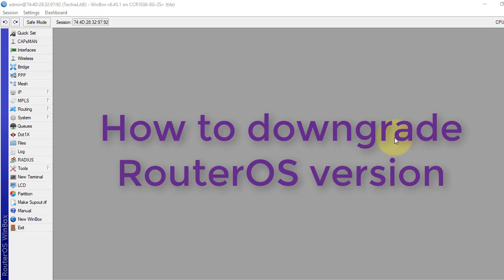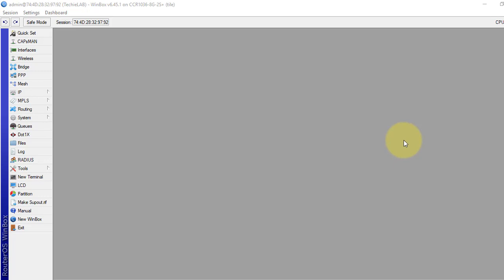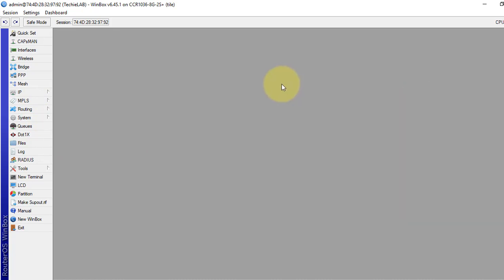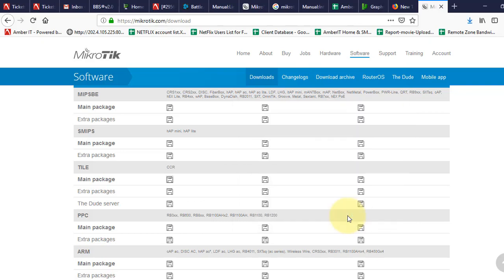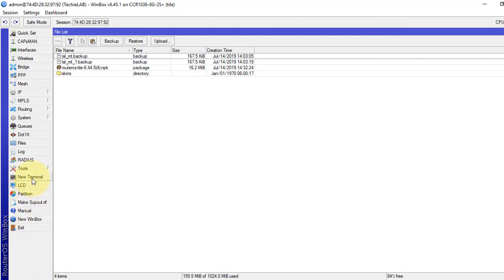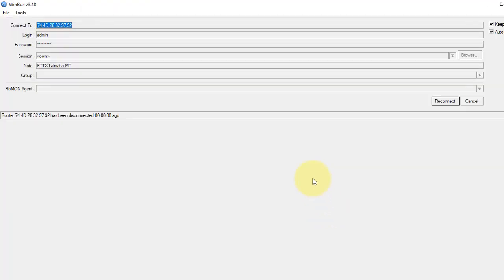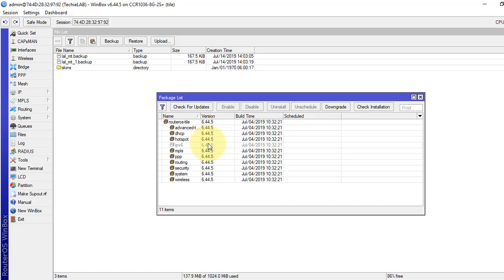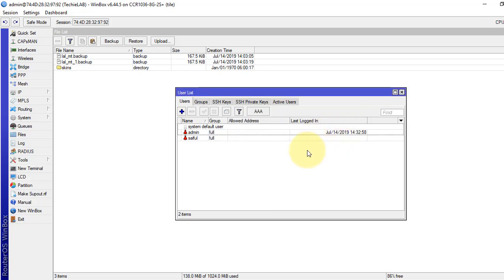Mikrotik Tutorial No. 29 - How to Downgrade RouterOS version in Mikrotik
Welcome to Learn Mikrotik Configuration Series - Tutorial no. 29

"How to Downgrade RouterOS version in Mikrotik"

In this video you will learn how to downgrade RouterOS version in Mikrotik Router.